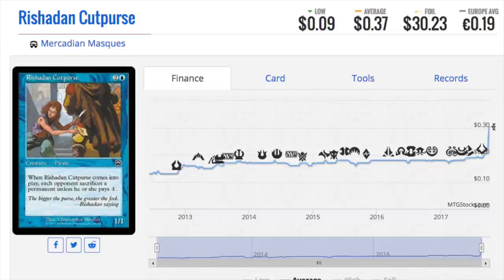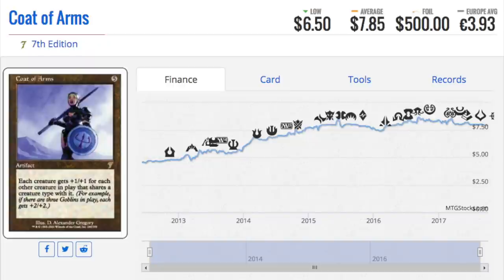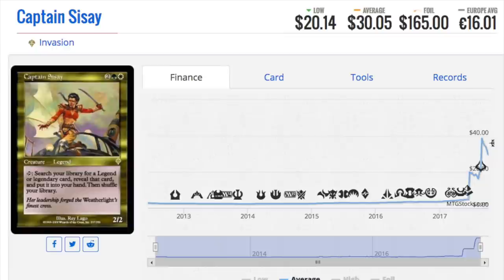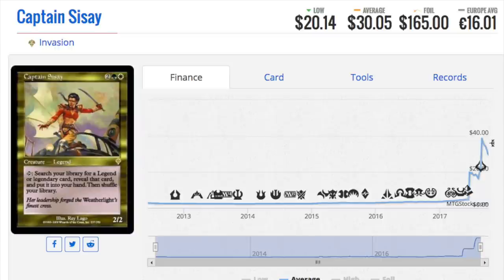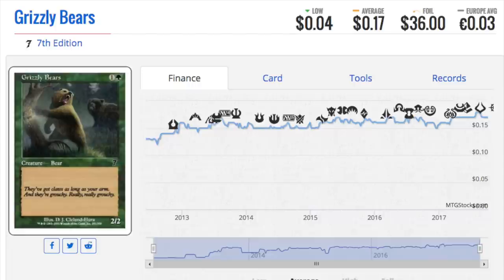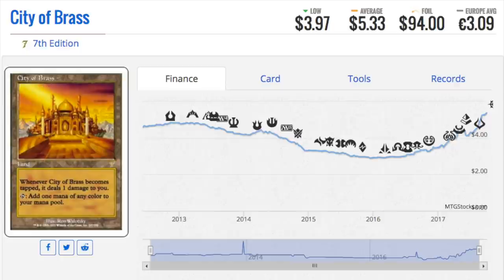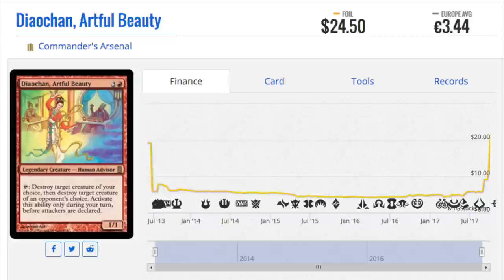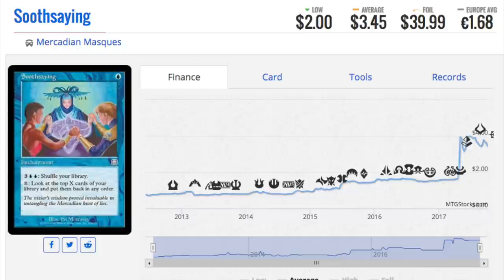OLD FOILS WORTH a Lot of Money - Magic the Gathering